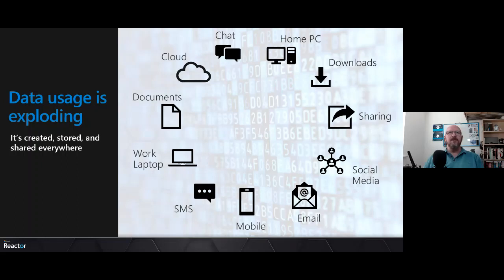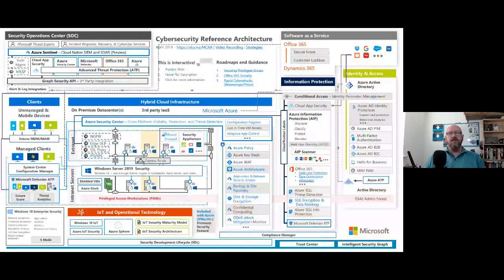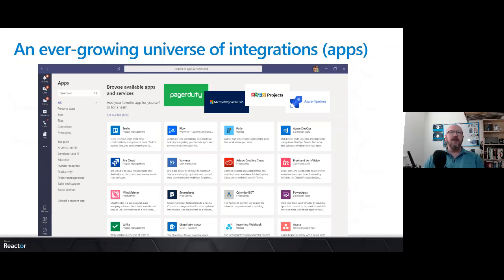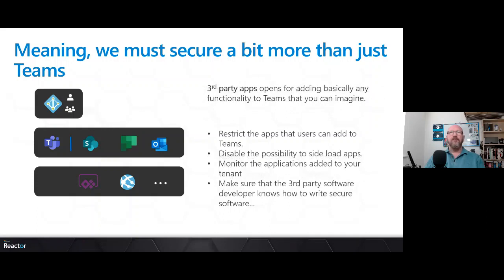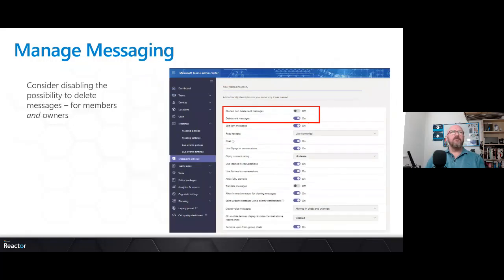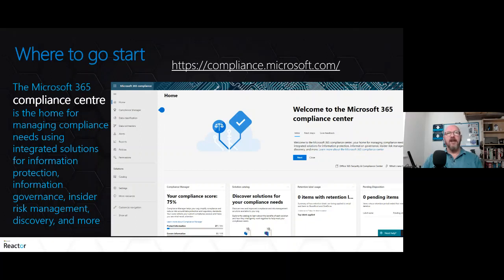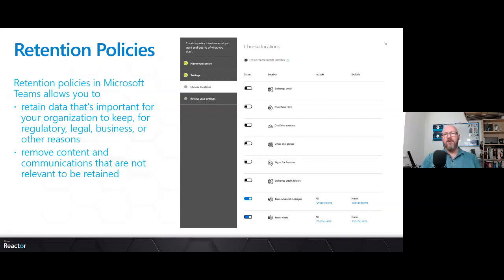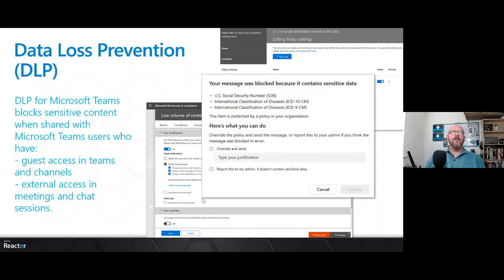Reactor Teams Series Pt. 3 | Best Practices for Security & Compliance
This session is a deep dive into Security and Compliance and for Microsoft Teams.  You'll learn the considerations for Teams from a security and risk perspective.  You'll learn what security and governance configuration is possible for Teams and how to configure Teams according to your compliance requirements.

[eventID:11706]